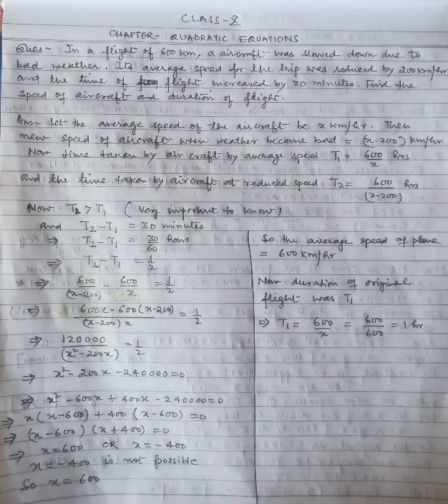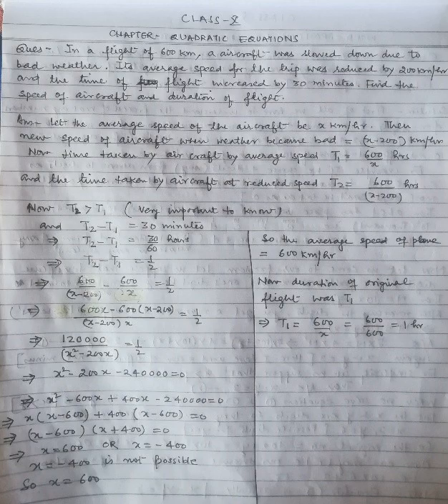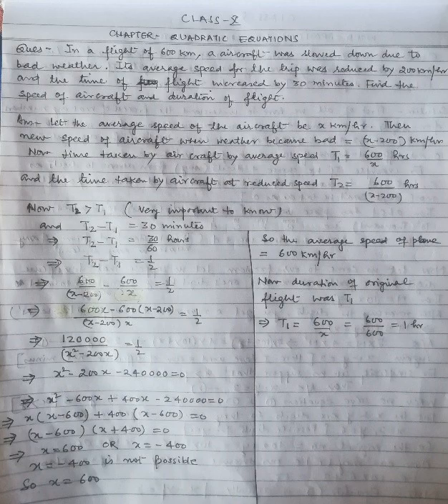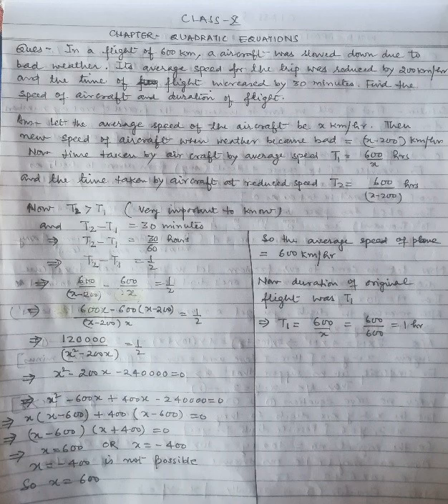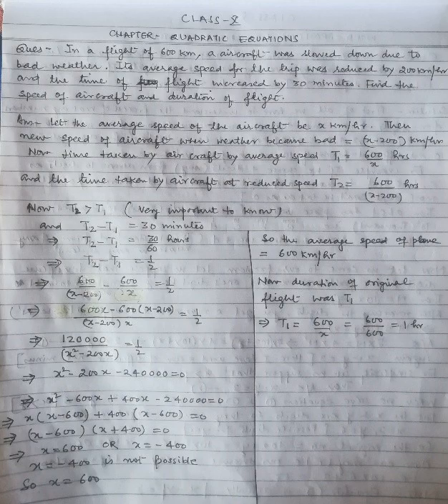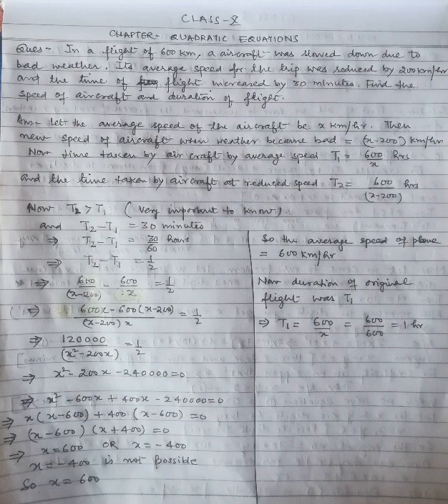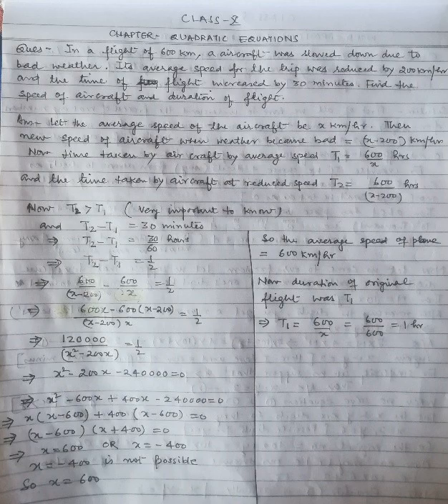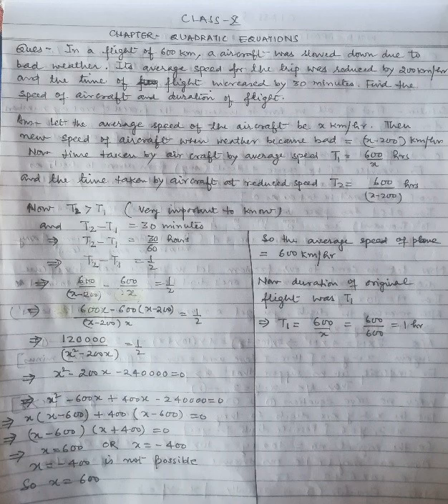Class X Maths -Solving word problems in Quadratic equations.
by Mr Sanjay Srivastava